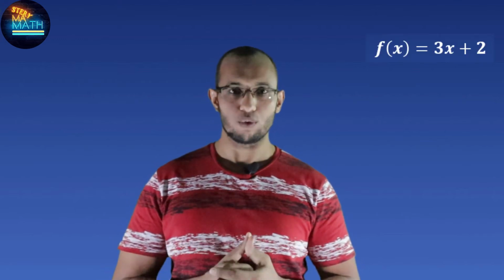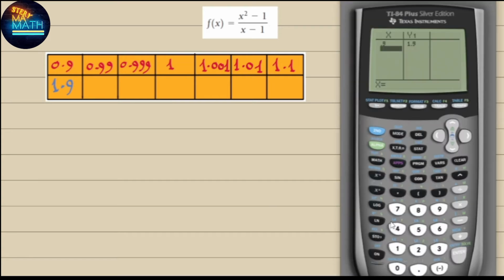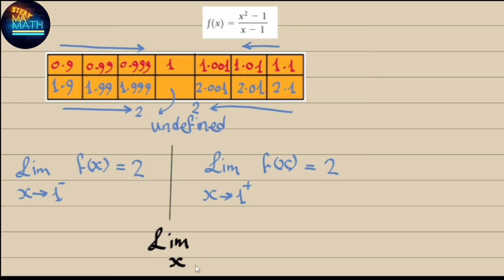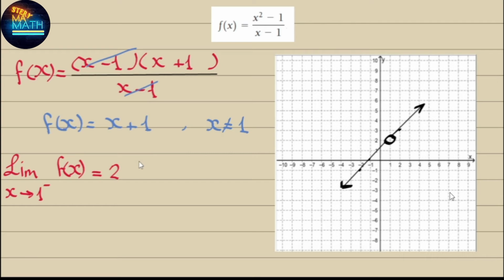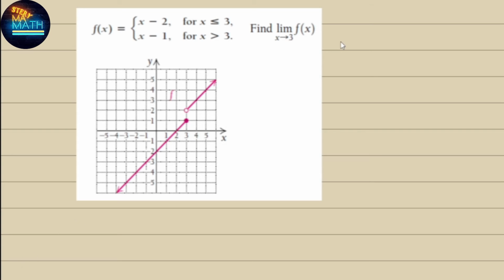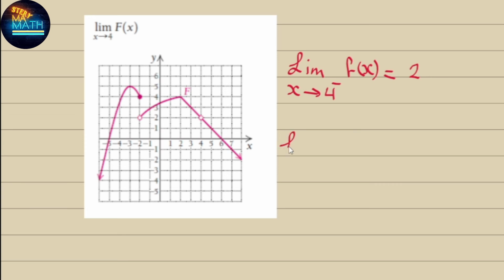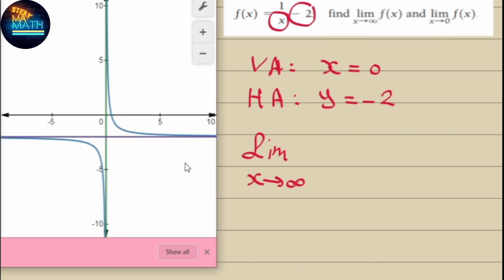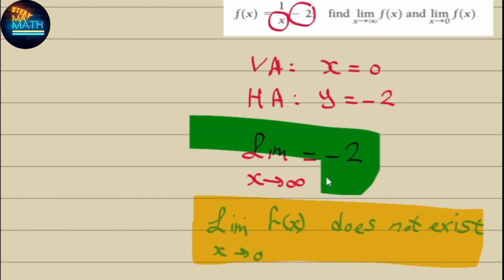Introduction to Limits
today we'll talk about limits today
we'll learn how to find
limits from the right side and from
the left side and we will check if they
are the same or not using the table or the graph.